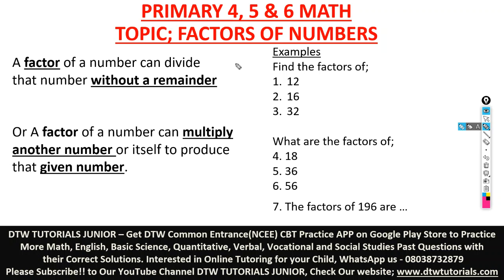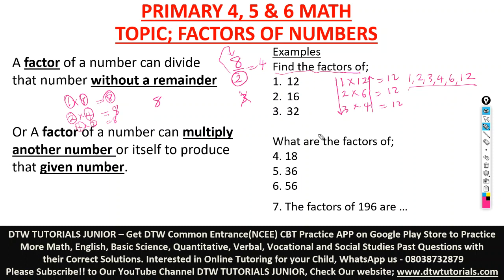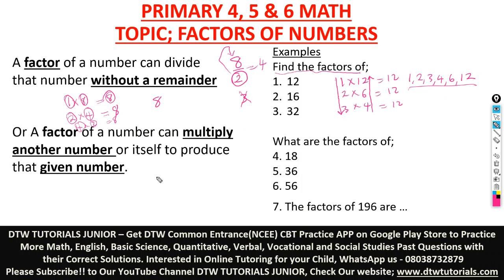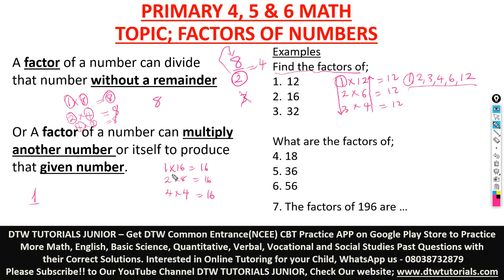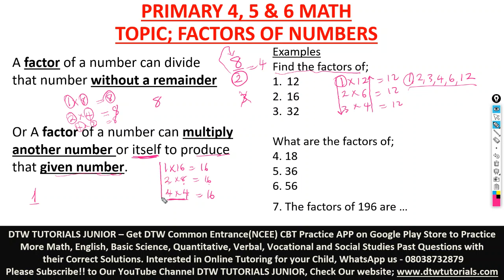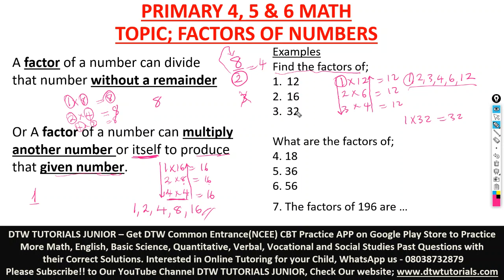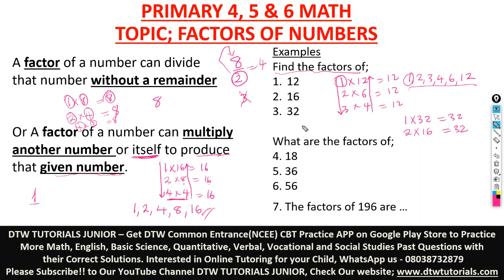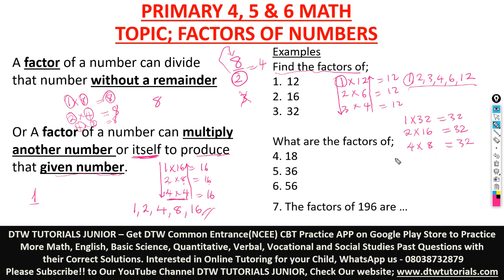Finding the Factors of Numbers - Primary 4/5/6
GET DTW TUTORIALS COMMON ENTRANCE 2024 NCEE CBT EXAM PRACTICE APP for all Subjects with over 4,600 Past Questions and Correct Solutions to Practice with offline!(Activation cost is N3000) Download Links Below for Mobile Phones & Laptop Computer;